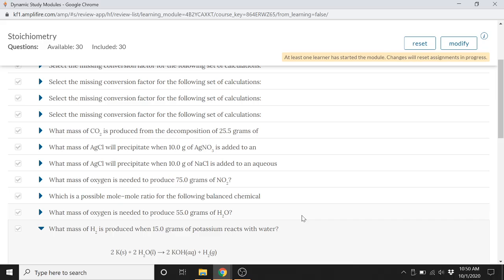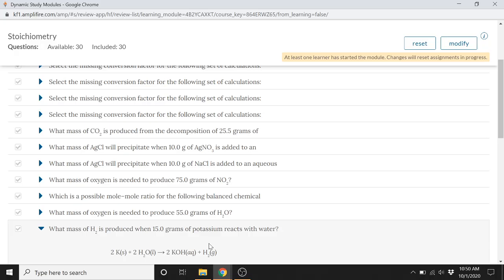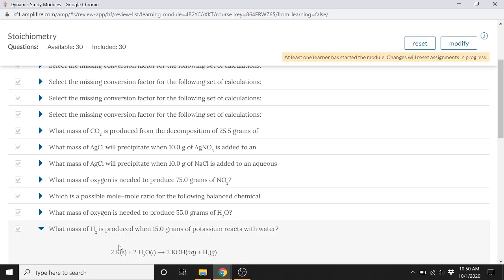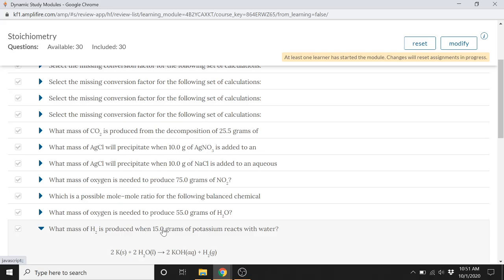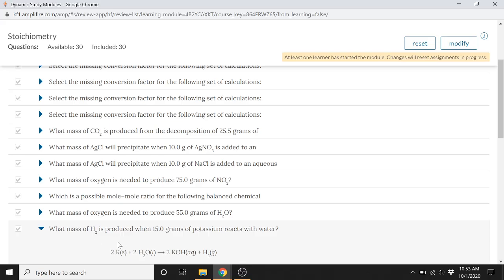Review QA Stoichiometry p2